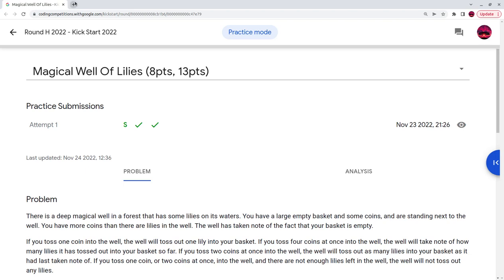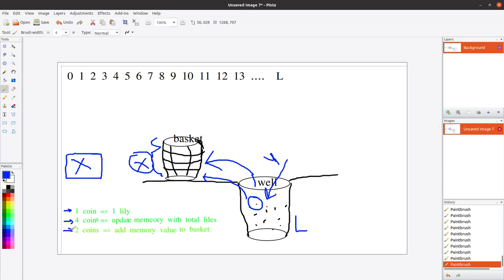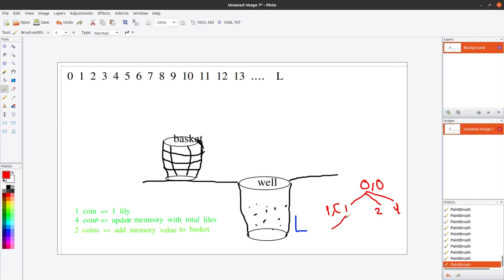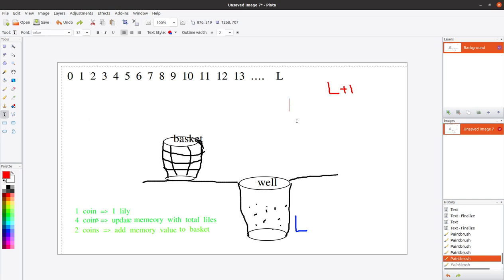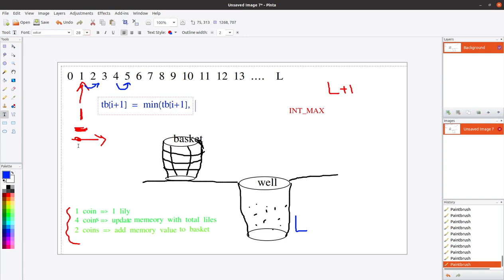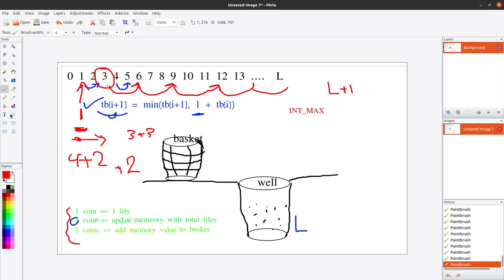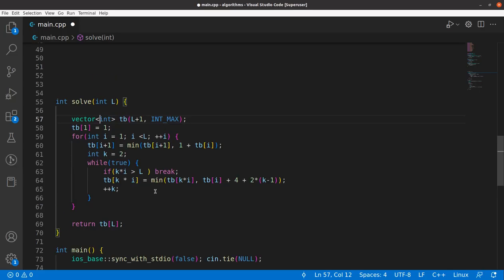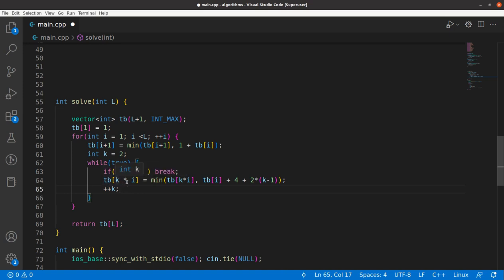Google Kick Start Round H 2022 | Magical Well Of Lilies | C++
Google Kick Start Round H 2022
Magical Well Of Lilies